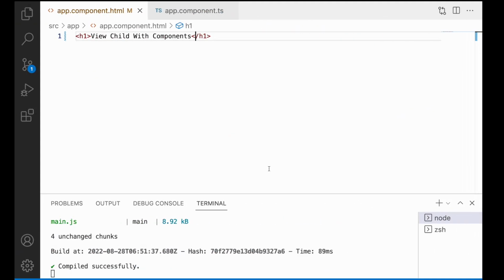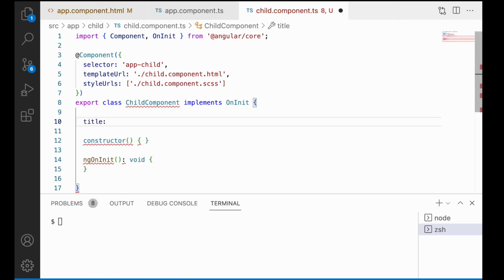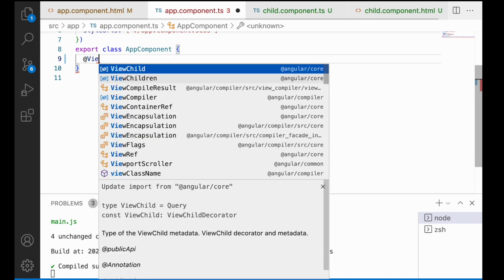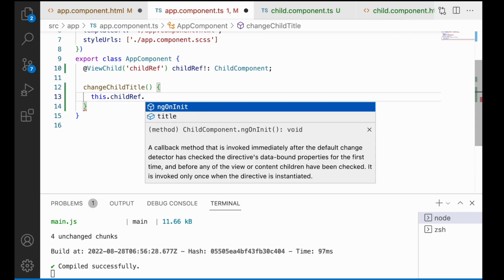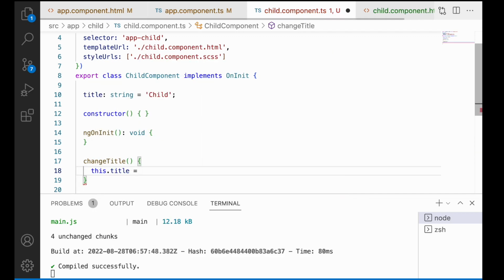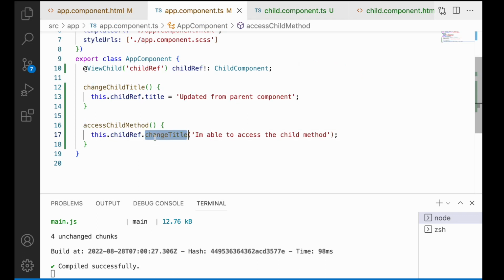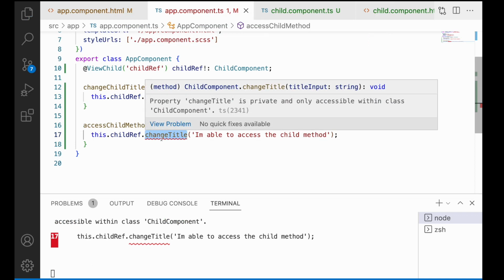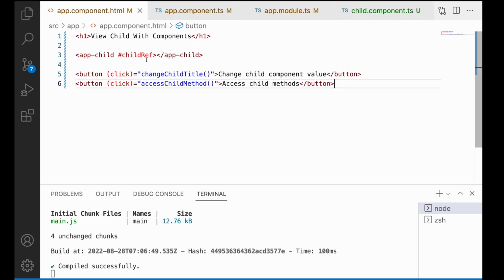View child decorator on Angular Components | Child to Parent communication | Angular 14 | Part 7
In this video we will learn How to use view child decorator on Angular components and how to communicate from parent to child components.

Learn
1. How to use View Child decorator in angular.
2. How to pass data from parent to child components.
3. What is View child decorator in angular.
4. How to create View child decorator
5. How to access methods or variables of Angular components using view child
6. How to send data from one component to other component.